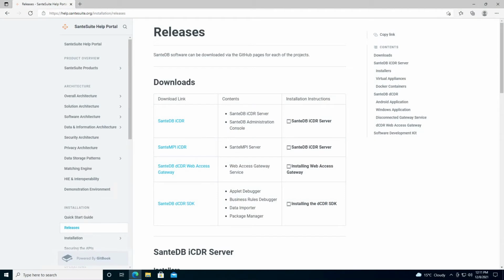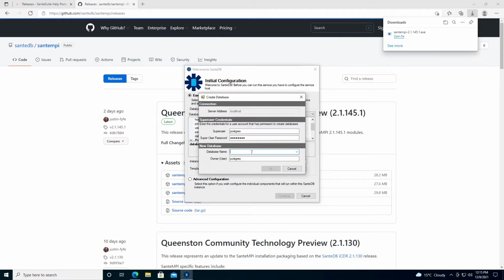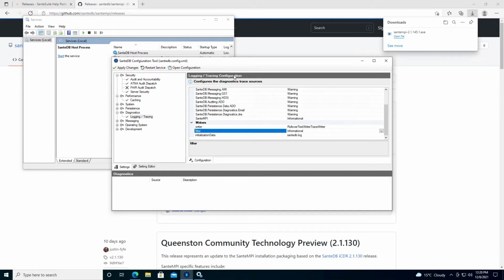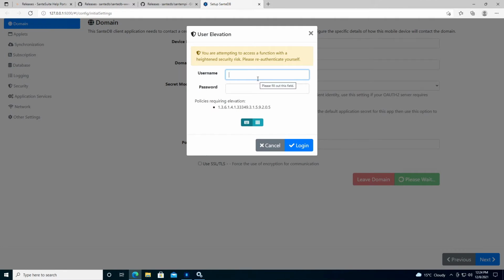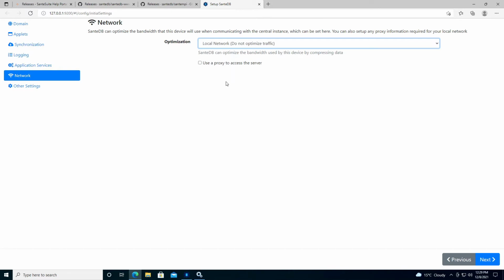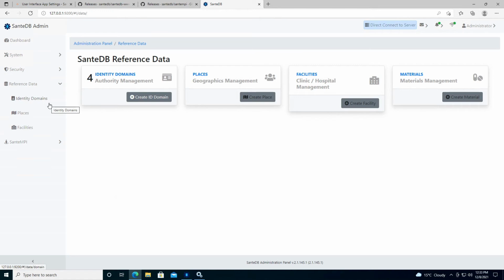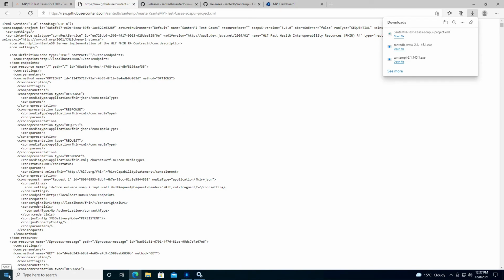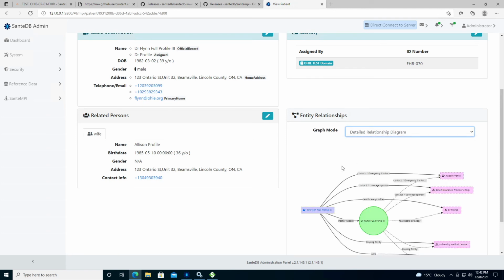Quick Bits 1: Installing SanteMPI on Windows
Getting started with SanteMPI on Windows. This tutorial shows:

1. How to install SanteDB Server on Windows
2. Installing and Configuring Web Access Gateway
3. Basic Intro to the Administrative Panel
4. Running Installation Qualification

0:00 - Introduction
1:52 - Installing SanteDB iCDR with SanteMPI
5:06 - Configuring SanteMPI with Configuration Tool
11:38 - Installing the Web Access Gateway
21:52 - Introduction to Admin Panel
26:13 - Installation Qualification
32:10 - Conclusion

SanteSuite Inc. is funded by Digital Square, a PATH-led initiative funded and designed by the United States Agency for International Development, the Bill & Melinda Gates Foundation, and a consortium of other investors, in support of the SanteMPI project.